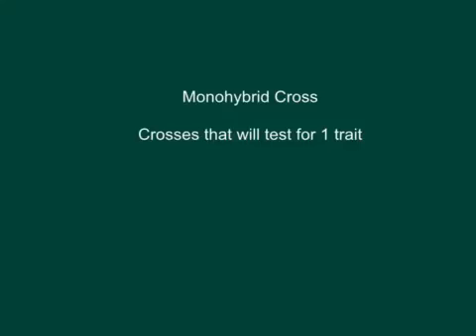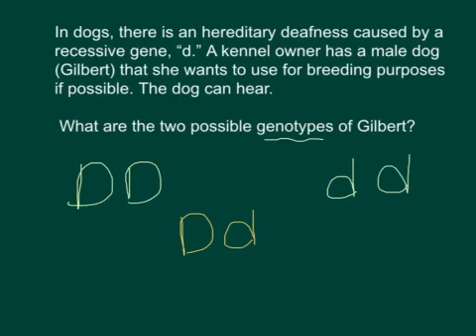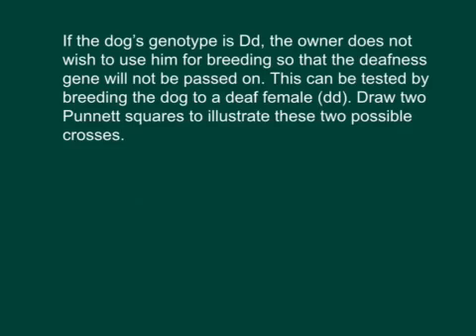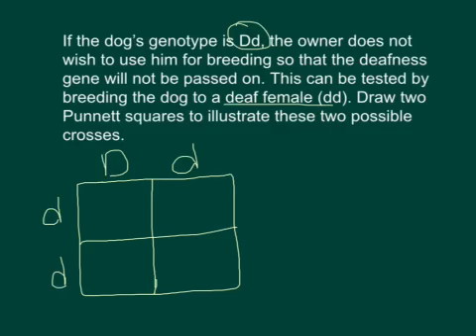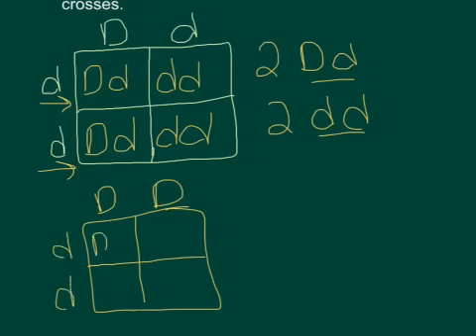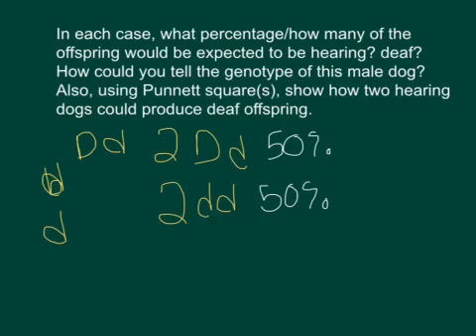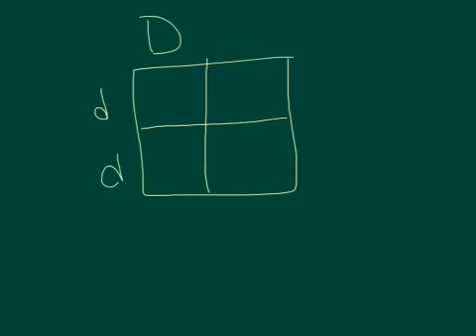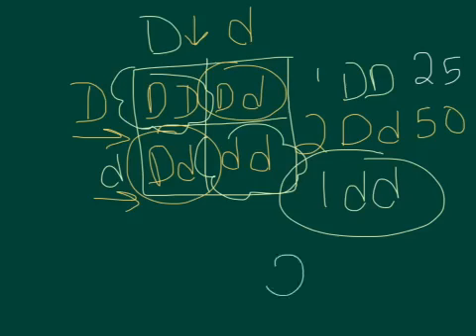Monohybrid Cross (What's wrong with my Dog?)